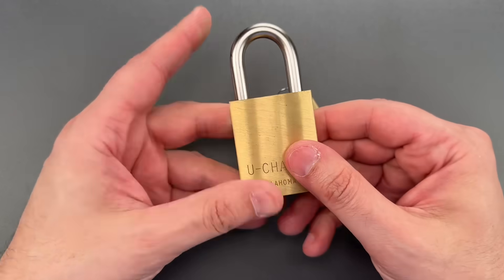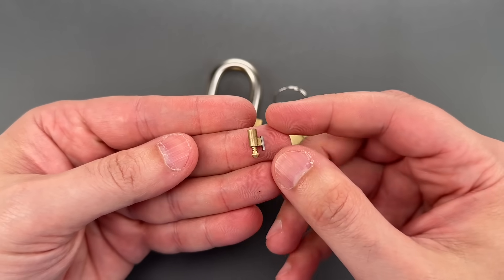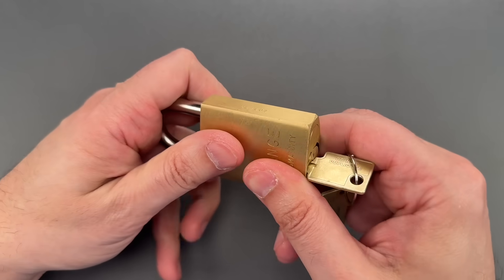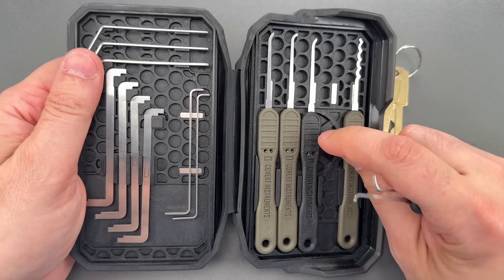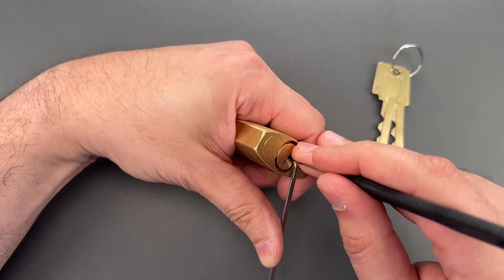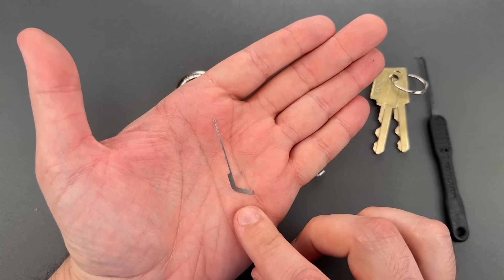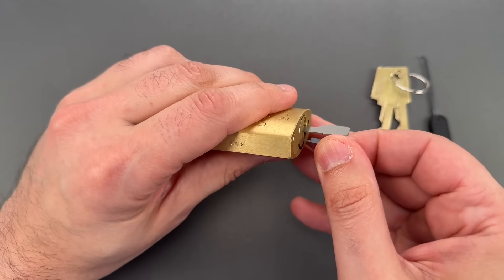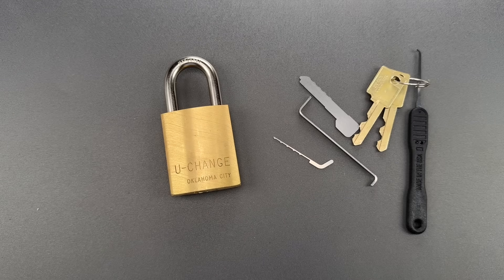[1634] Cool, Innovative, & DUMB: U-Change Padlock Picked & Bypassed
[1099] A Design Blunder In The Revolutionary “U-Change” Lock